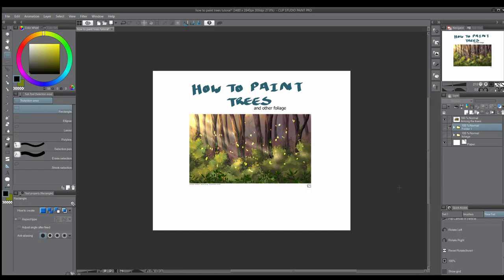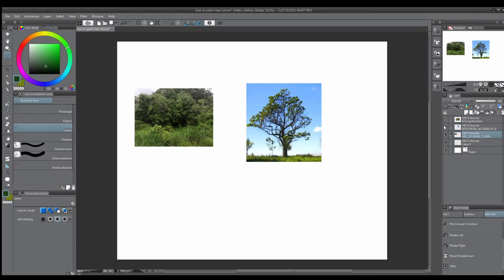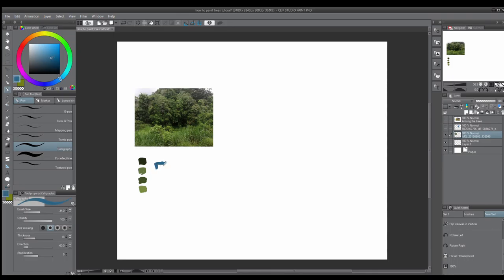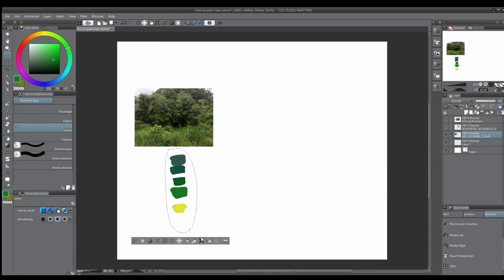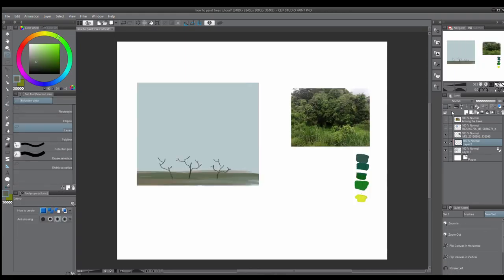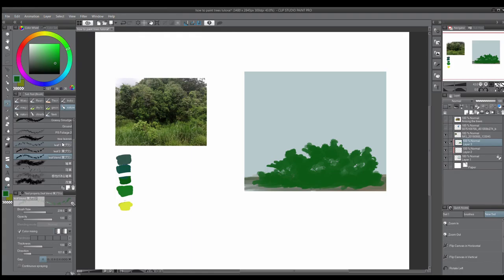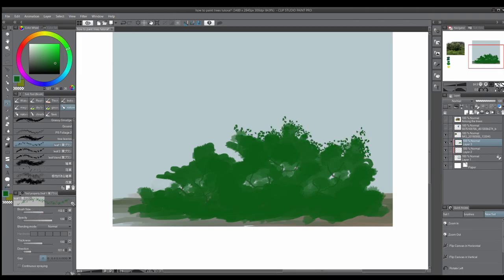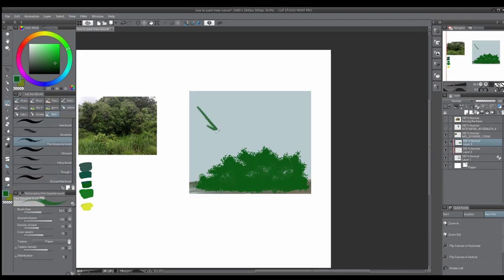How to Paint Trees and Other Foliage Part 1 || Real-Time Tutorial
Alright Guys,  here it is my first real tutorial. This week I will be showing you how to paint simple foliage, bush, whatever you call it. Next week I will show you how to paint a tree plus you will get a bonus speedpaint section. I hope you enjoy the video.😁